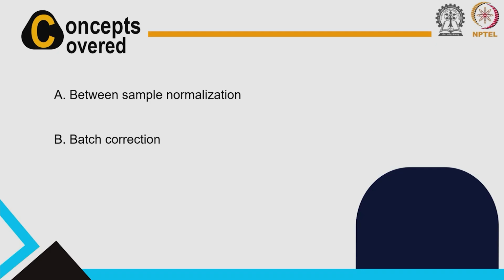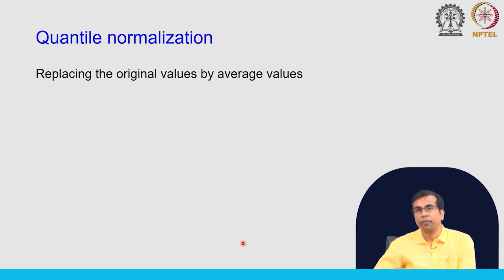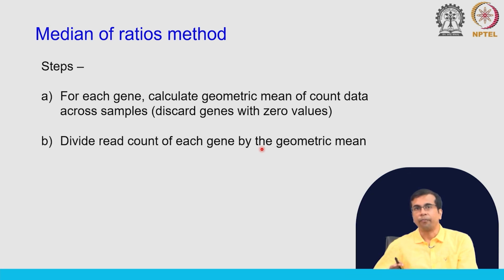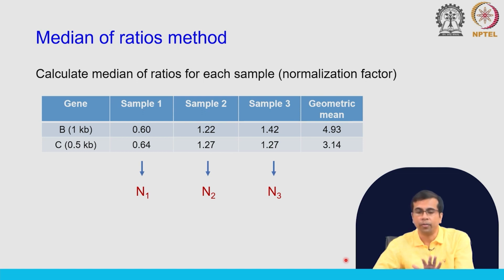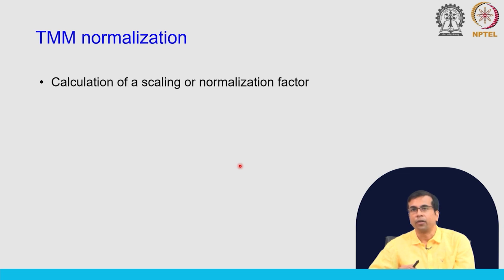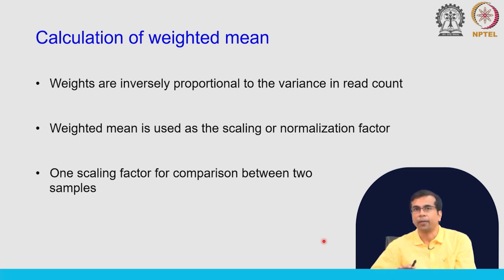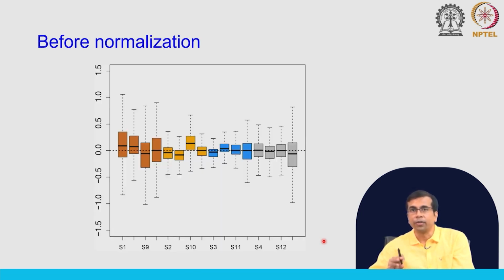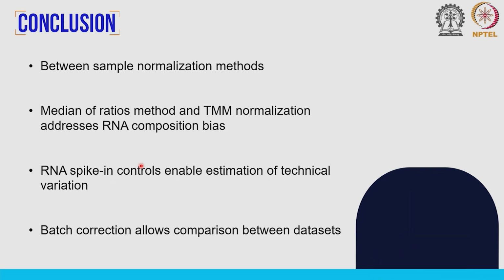Lecture 38 : Data Normalization Methods (Contd.)